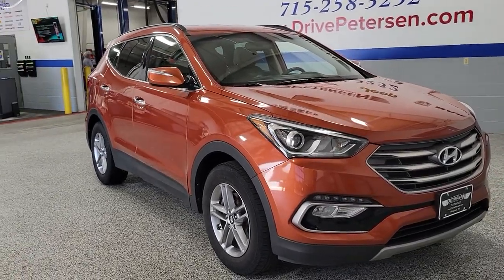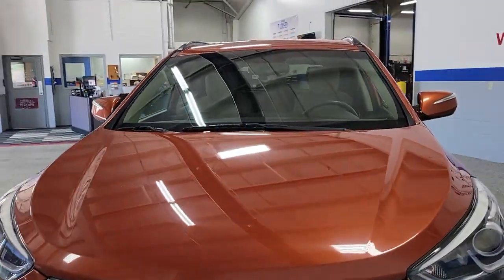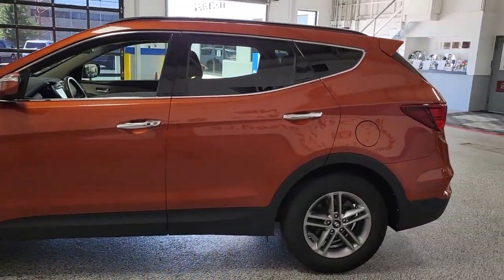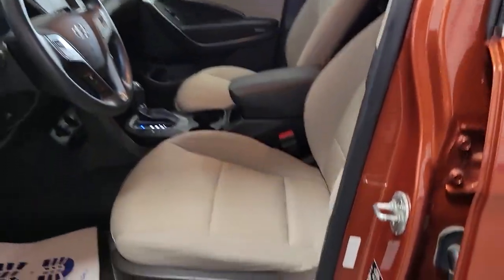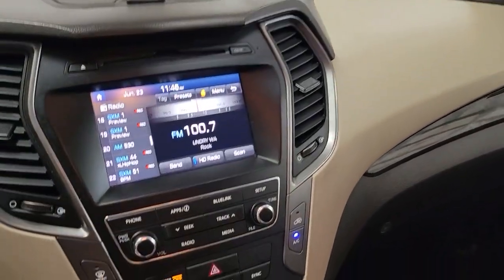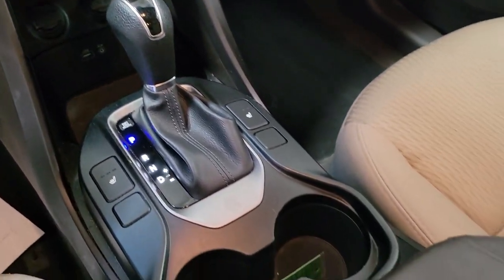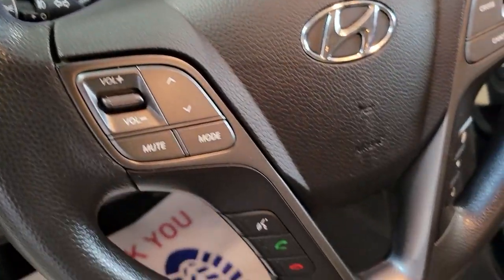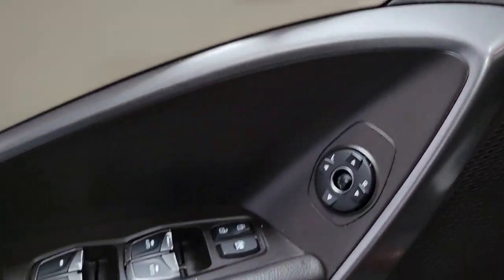2018 Hyundai Santa Fe Sport Plover, Stevens Point, Waupaca, New London, Wautoma WI T21338E1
Canyon Copper Used 2018 Hyundai Santa Fe Sport available in Waupaca, Wisconsin at Petersen CDJR. Servicing the Plover, Stevens Point, New London, Wautoma WI area.
2018 Hyundai Santa Fe Sport 2.4 Base - Stock#: T21338E1 - VIN#: 5XYZUDLB8JG519793

Petersen CDJR
1407 Royalton St

Certified. Clean CARFAX. 2.4L Value Package 02, Dual Zone Automatic Temperature Control, Fog Lights, Heated Dual Power Side Mirrors, Heated Front Seats, LED Daytime Running Lights, Option Group 02, Power Driver Seat w/Lumbar Support, Power Windows w/Front Auto Up/Down, Proximity Key Entry w/Push Button Start, Radio: AM/FM/SiriusXM/CD/HD/MP3 Display Audio, Roof Side Rails. 20/26 City/Highway MPGbrbrCertification Program Details: 6 Months 6,000 Miles which ever comes first. Comprehensive coverage with $200.00 deductible.brbrCanyon Copper 2018 Hyundai Santa Fe Sport 2.4 Base 4D Sport Utility 2.4L I4 DGI DOHC 16V 6-Speed Automatic with Shiftronic AWDbrAwards:br  * 2018 KBB.com 10 Most Awarded Brands   * 2018 KBB.com 5-Year Cost to Own AwardsbrbrIf you're looking for a different type of car dealership, one that will treat you like a friend rather than a customer, then we invite you to our Waupaca, WI, Chrysler Dodge Jeep Ram dealership. We're a small-town dealership where you're treated to a relaxed, hassle-free shopping experience with great pricing on cars you love. We want you to make the right decision, and to return time and time again, so we'll be here to help you every step of the way and anytime down the road when you need us for new cars or service!